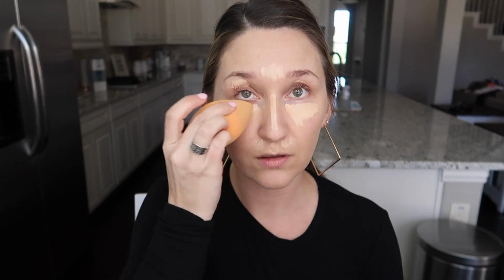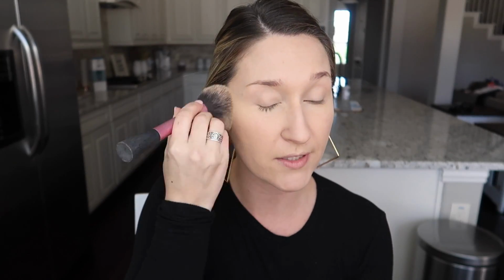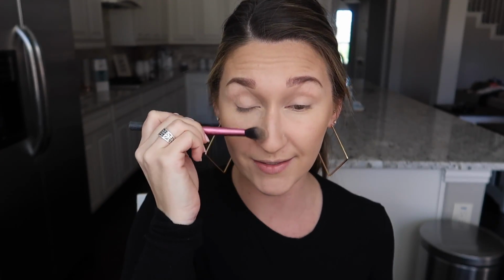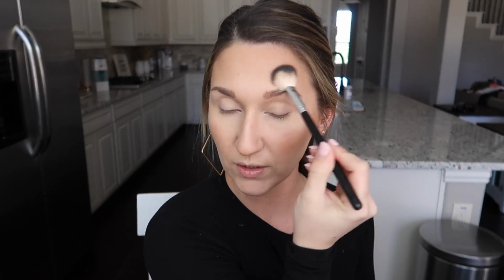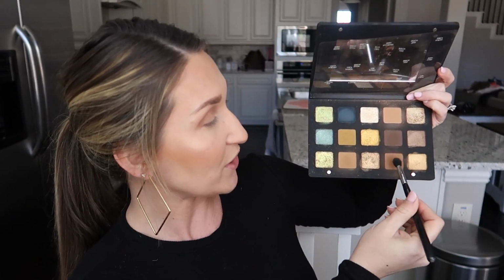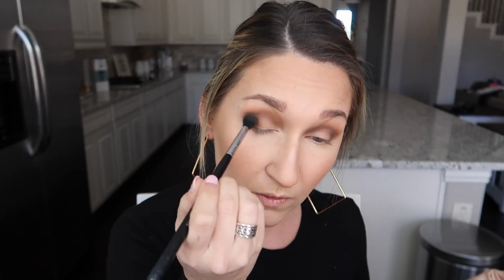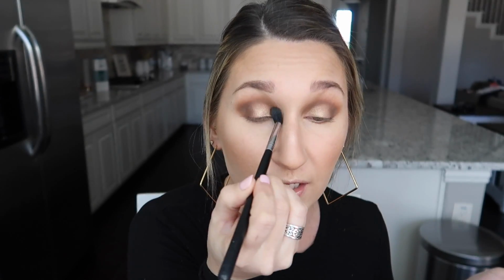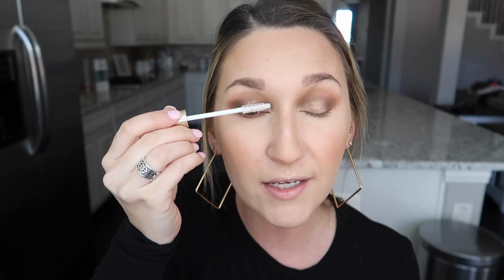GET READY WITH ME 2019|| NATASHA DENONA, DIOR, MARC JACOBS, + LANCOME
Hope ya'll enjoy today's get ready with me! 🖤

- PRODUCTS USED -
TOO FACED HANGOVER RX PRIMER
DIOR FOREVER FOUNDATION IN 020
TOO FACED BORN THIS WAY CONCEALER IN NUDE
HOURGLASS VEIL LOOSE SETTING POWDER
LAURA MERCIER CANDLEGLOW POWDER IN 2
BENEFIT PRECISELY MY BROW PENCIL IN 3.5
MARC JACOBS TANTASTIC COCONUT BRONZER
HOURGLASS LUMINOUS BRONZE LIGHT BRONZER
MAC MELBA BLUSH
ANASTASIA BEVERLY HILLS AMREZY HIGHLIGHTER (check in stores!)
NATASHA DENONA GOLD PALETTE
LOREAL VOLUMINOUS LASH PRIMER
LOREAL VOLUMINOUS MASCARA
BENEFIT GIMME BROW IN 3
CHARLOTTE TILBURY PILLOW TALK LIP LINER
LANCOME ARDENT SAND LIPSTICK
MAC FIX +